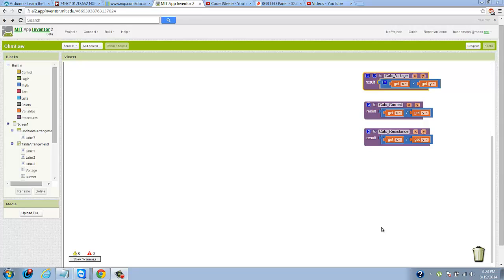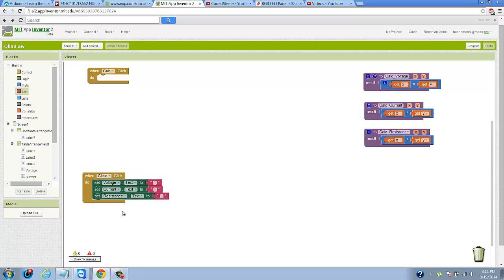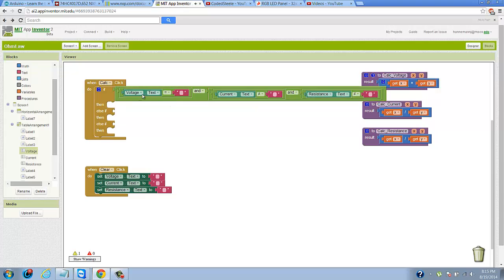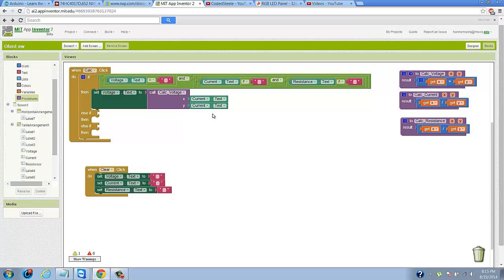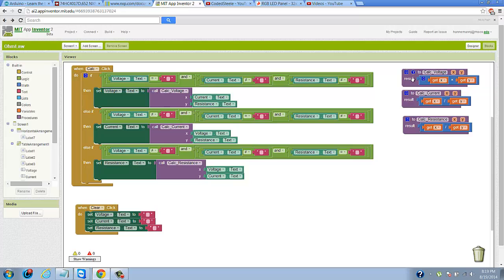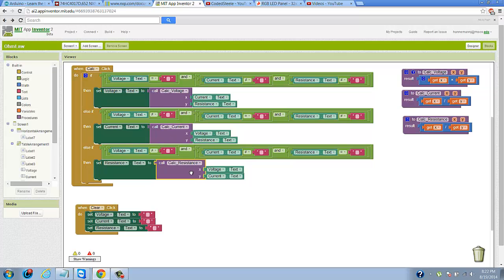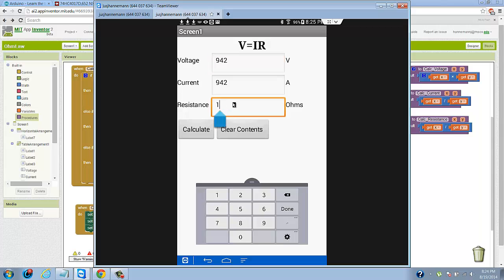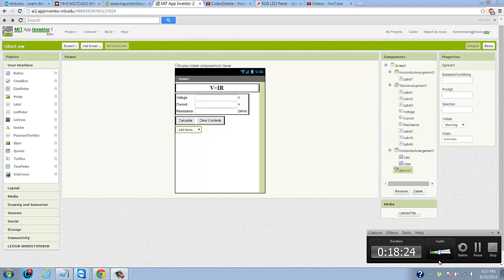AppInventor-Tutorial #5-Ohm's Law-Part#2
I said we were going to finish the Ohm's Law Calculator but I was wrong. We finish most of it but at the last second I decide we will revisit it one last time to learn how to add Spinners to it. See ya next time.